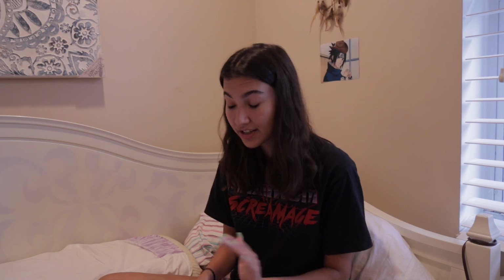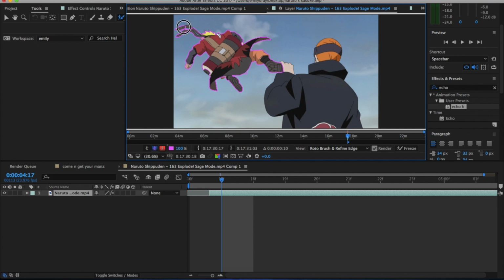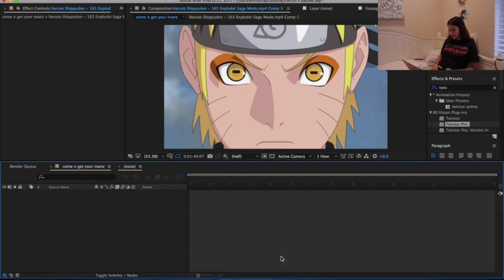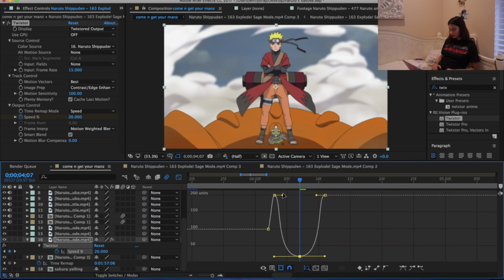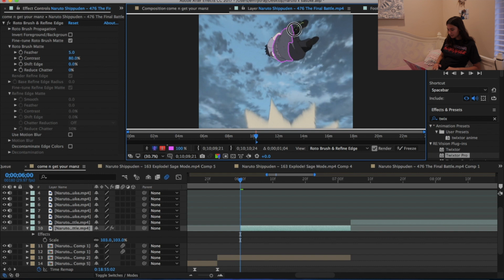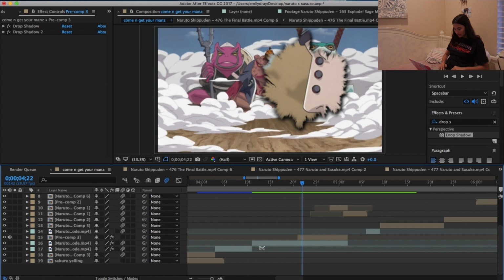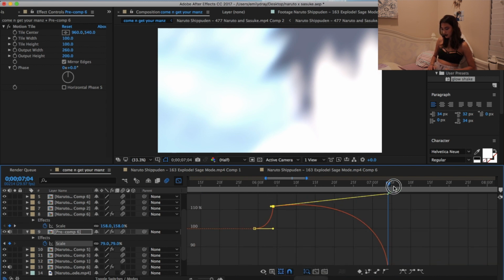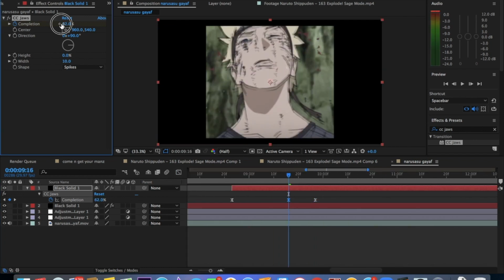HOW TO EDIT ON AFTER EFFECTS | TWIXTOR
How to use twixtor on after effects
This is a twixtor, time remapping, and masking tutorial kinda
I hope I taught you something

SOCIALS
editting: Basementpresents
twiiter: EmilyAD7

(I haven't used this, but friends did)